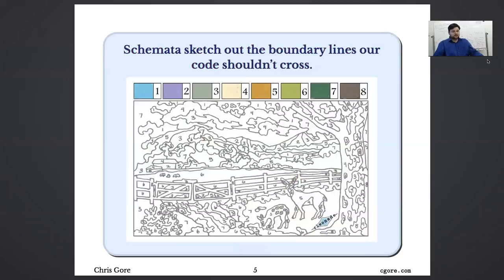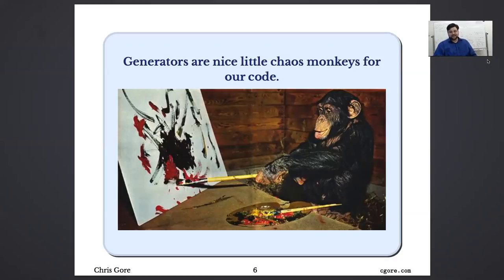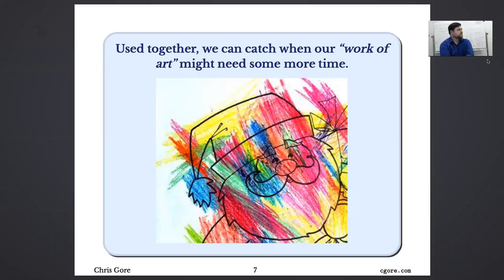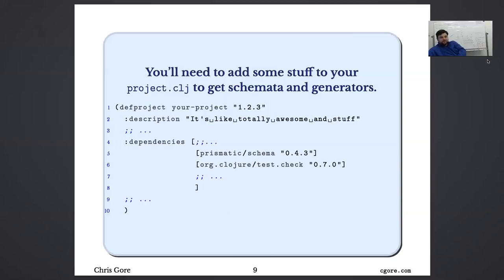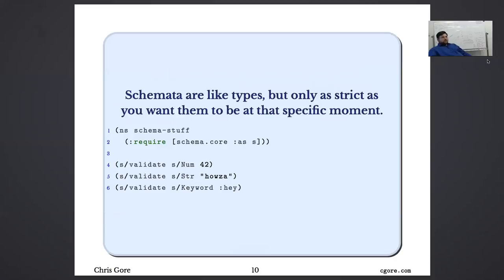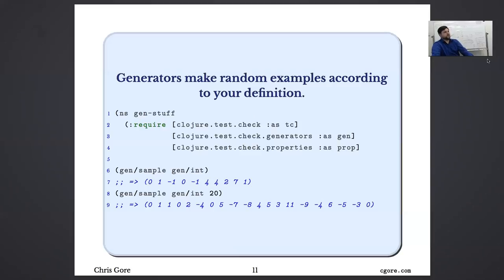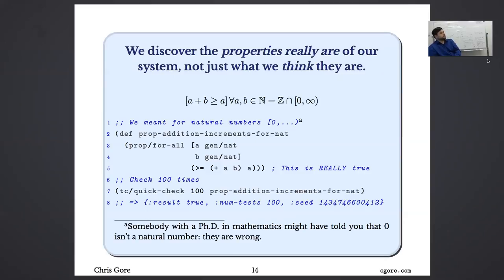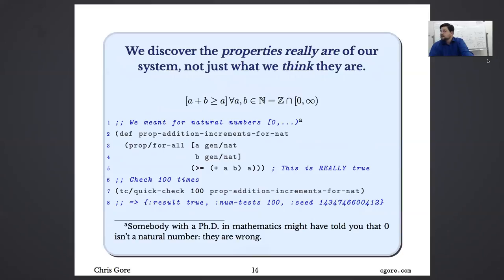Chris Gore - STL Clojure - Schemata and Generators (September 29, 2015)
This is a talk I gave at the St. Louis Clojure Meetup on September 29, 2015.

In the talk, I give a basic introduction to schemata and to generators, and how they can beneficially interact.